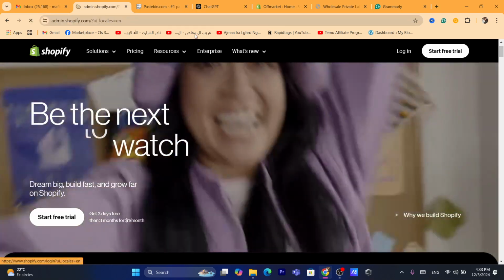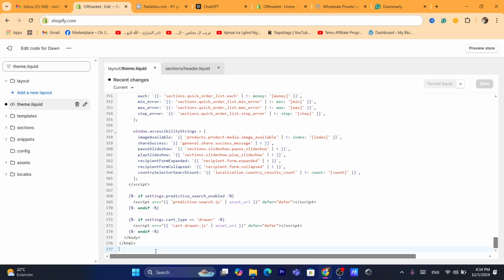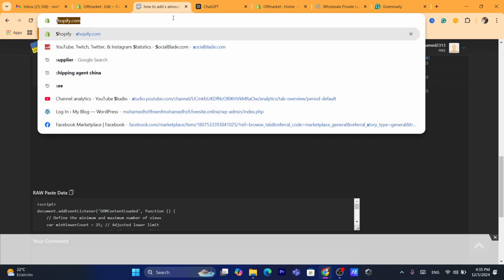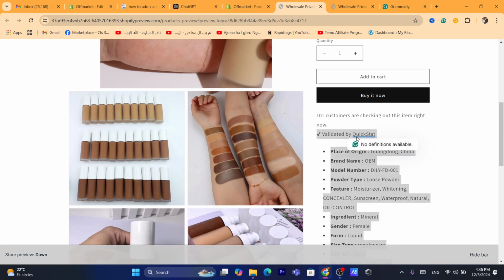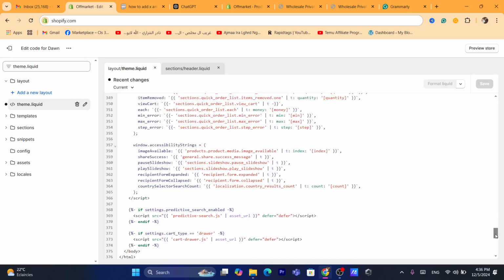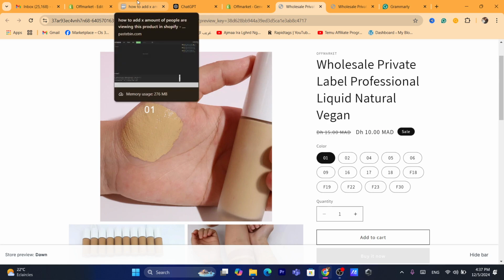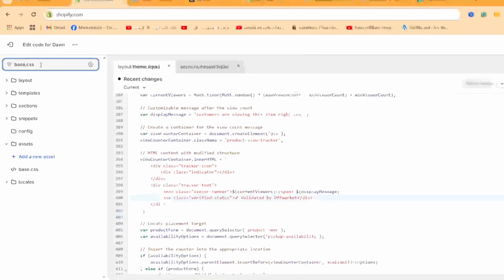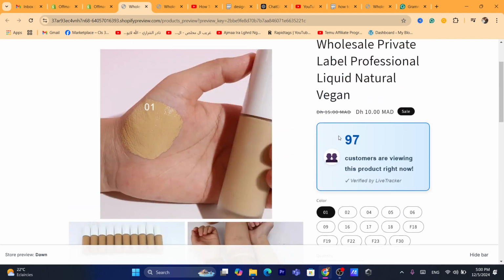How to Add X Amount of People Are Viewing This Product in Shopify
Learn how to add X amount of people are viewing this product in Shopify to enhance urgency and drive sales. This tutorial will guide you through the steps to display real-time viewing counts on your product pages. Perfect for any Shopify theme!

This tutorial covers:

Adding the viewing count feature in Shopify.
Customizing it to match your store’s design.
Tips to maximize its impact on conversions.
Start engaging your customers more effectively today!